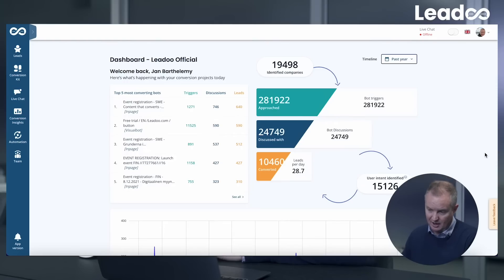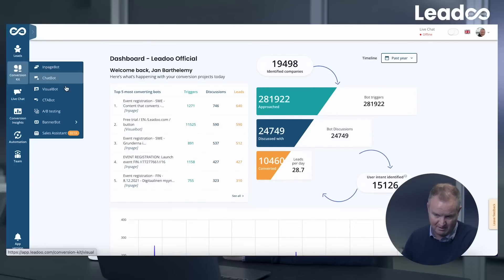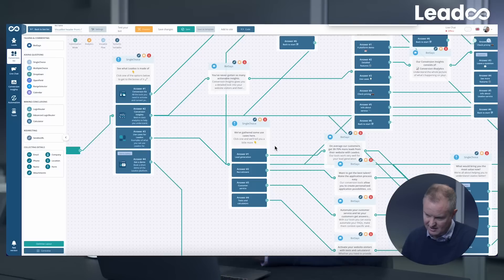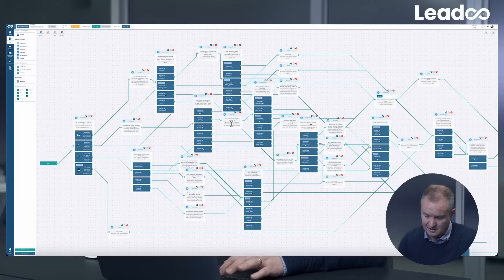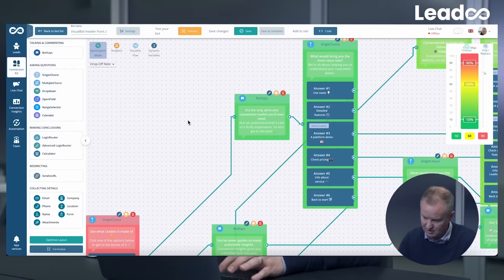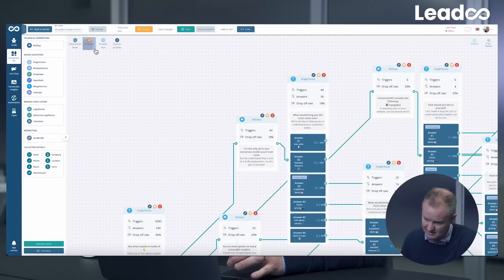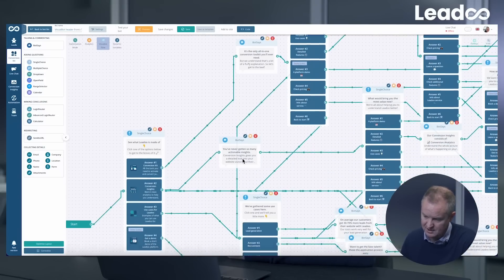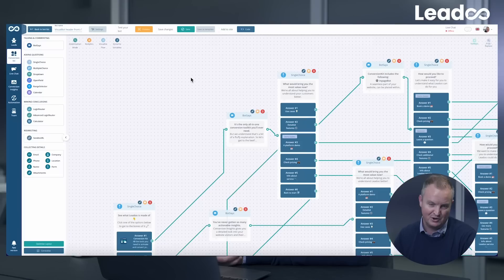Understanding Leadoo Conversion Kit | Leadoo Walkthrough